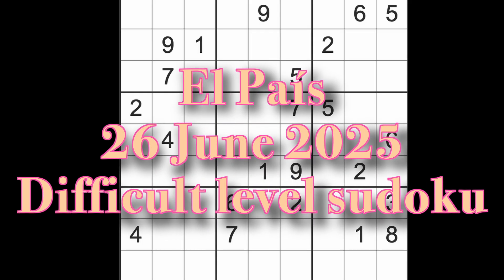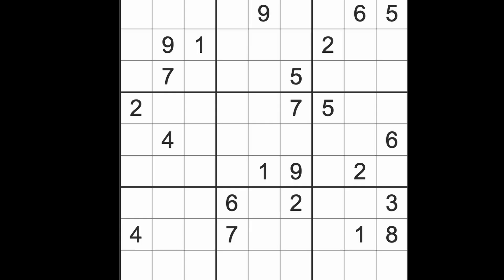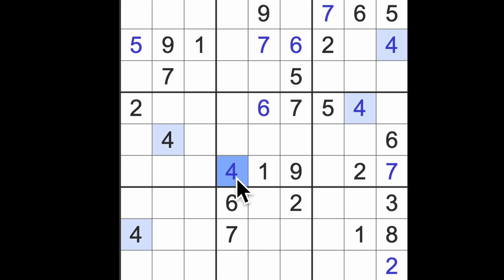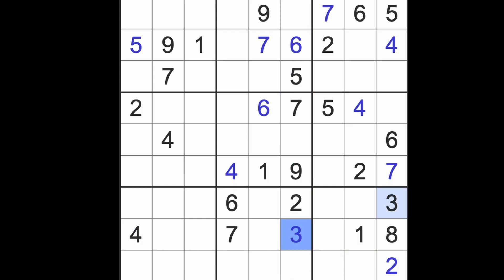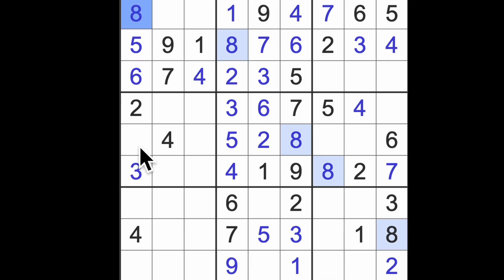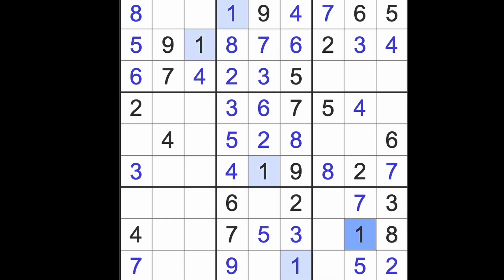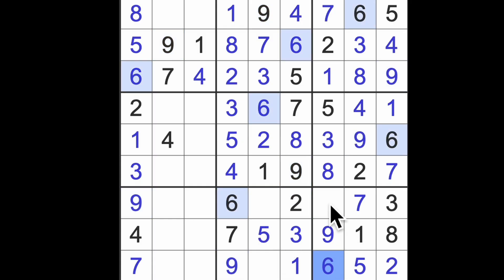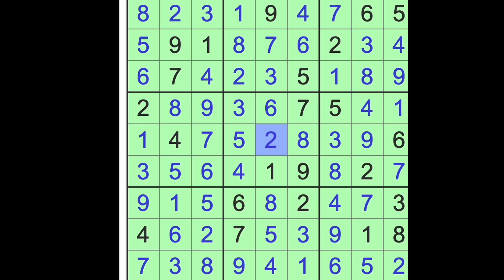Sudoku solution – El País 26 June 2025 Difficult level